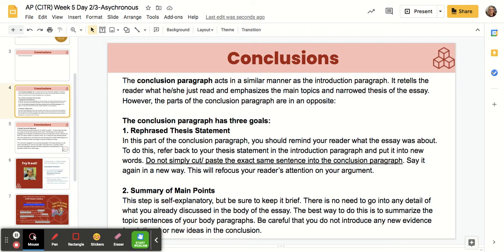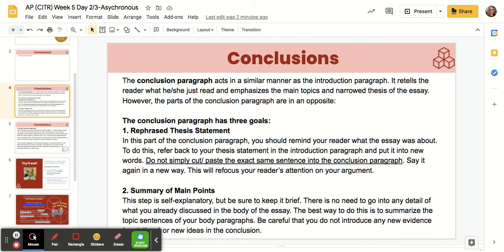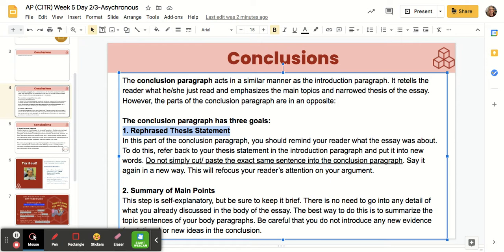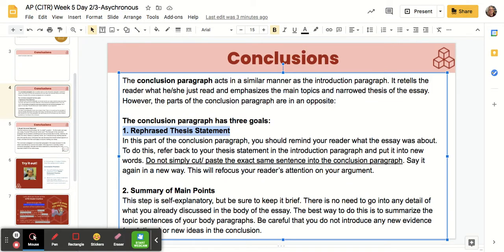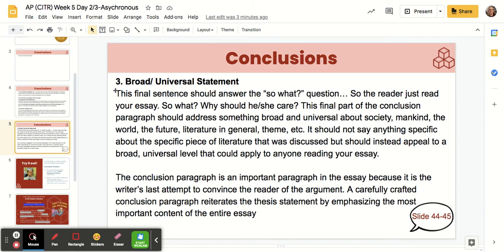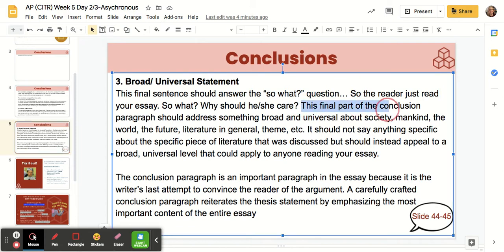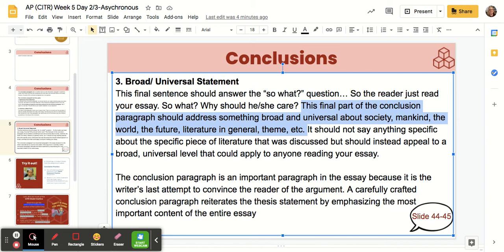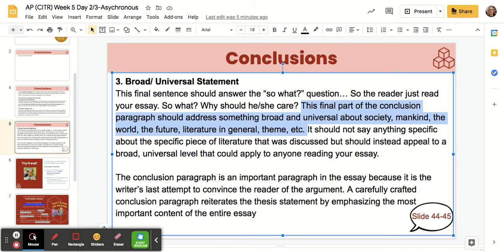Conclusions in Literary Analysis Essay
This video accompanies the AP (CITR) Week 5 Day 2/3-Asychronous Lesson